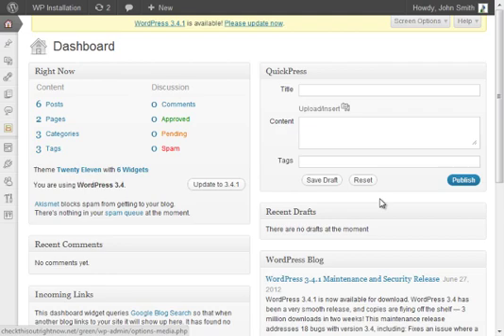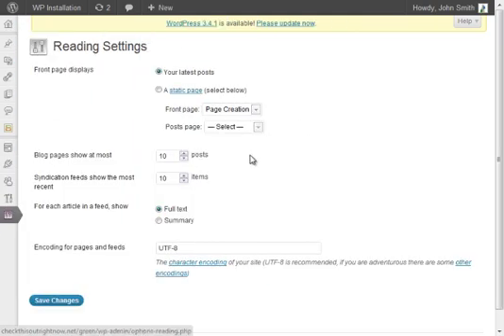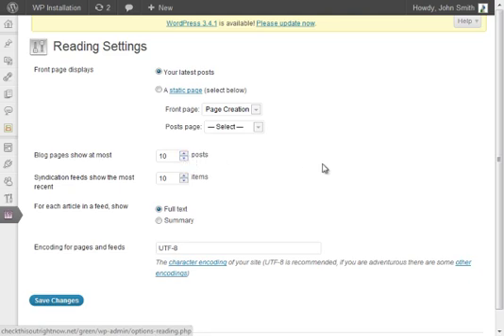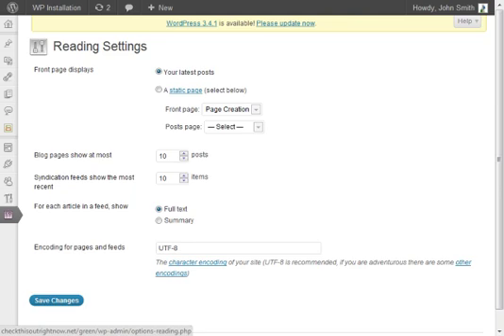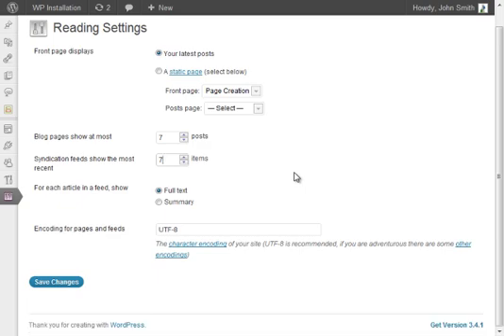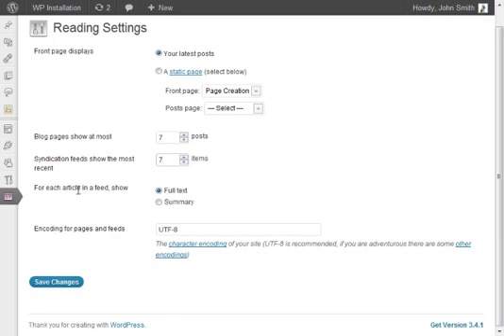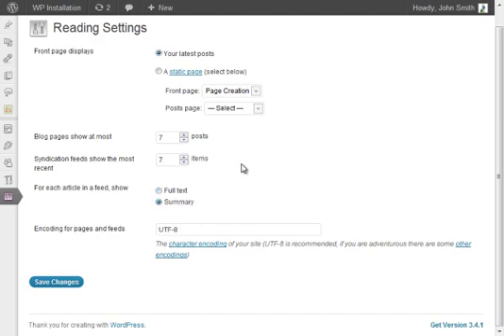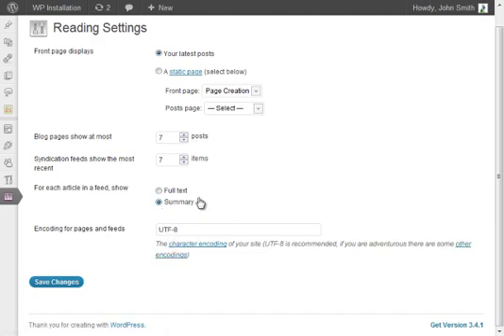Wordpress Tutorial 28: How To Make Wordpress Site Load Faster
Wordpress Tutorial: In this specific video you're going to learn how to make posts user friendly for your readers.

To do that all you need to do is go to "Settings" and go to "Reading" and just adjust the settings here, and as you can see it says "Blog pages show at most, this many posts".

So let's say for example that you have put out 20 articles.

If you put 20 articles and when somebody goes to your page, it might take a little more time for a person with a slower connection to load your posts.

So it's probably best to put at most 10 or 5-10 posts.